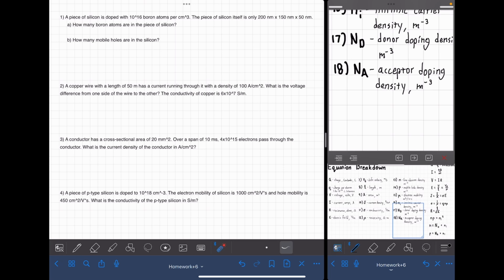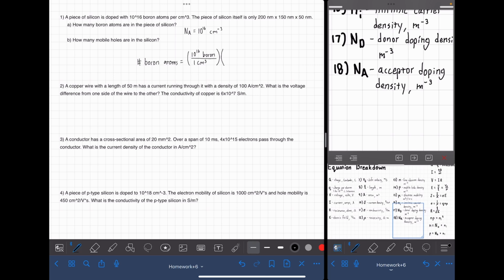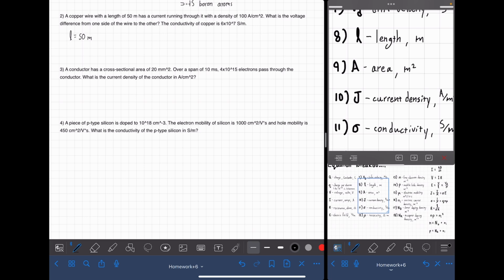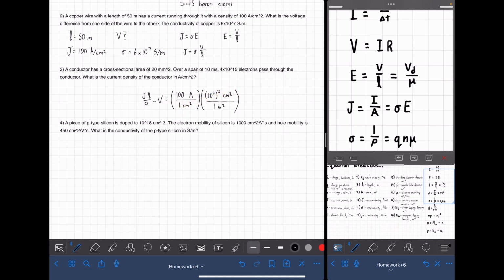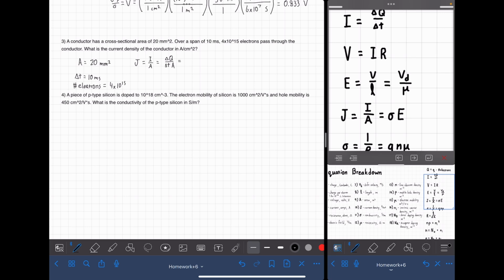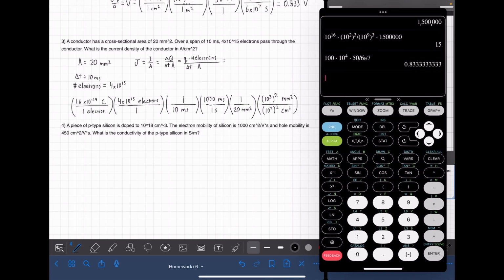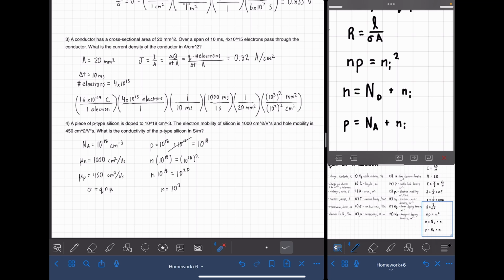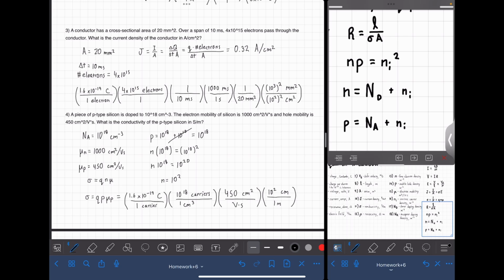Unit and Conversion Problems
In this video, we solve some unit and conversion problems using a methodical way of determining what we're given, what we need, and connecting the dots with equations.